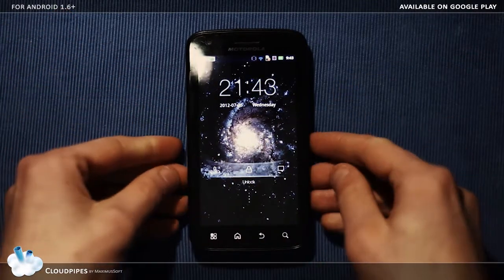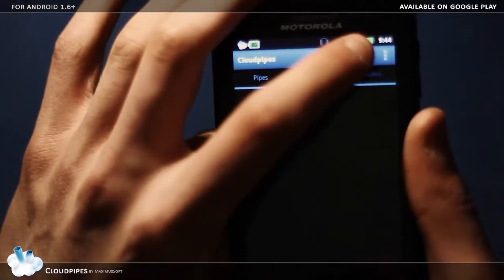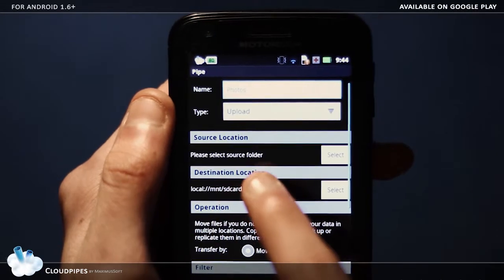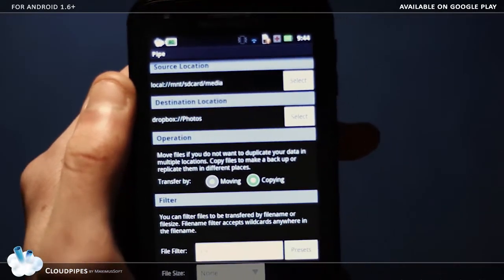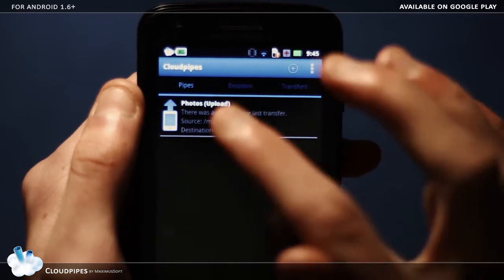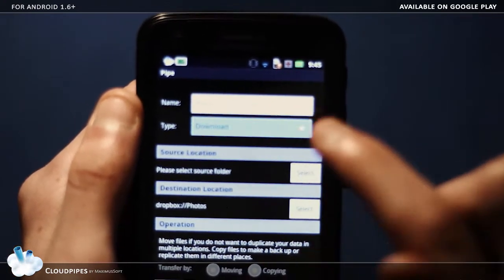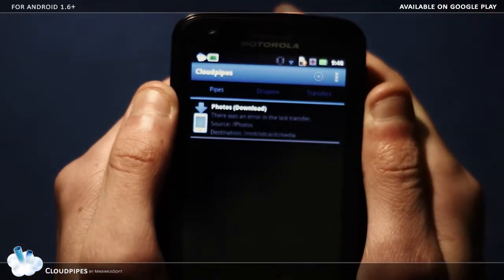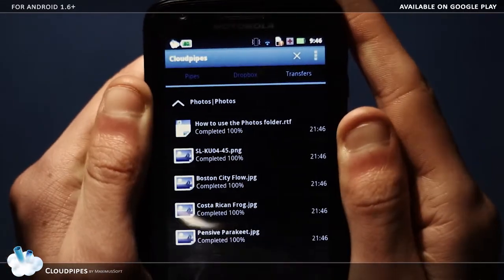UtD: Cloudpipes for Android - Dropbox Syncing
I show you an awesome app for Android that allows you to sync data from your DropBox storage to your Android Phone. Cloudpipes!

The cool thing is, I helped partially with the production of this app, I designed the logo and graphics for it.  Have to say they've done an awesome job.

DOWNLOADS:
-Cloudpipes on Google Play